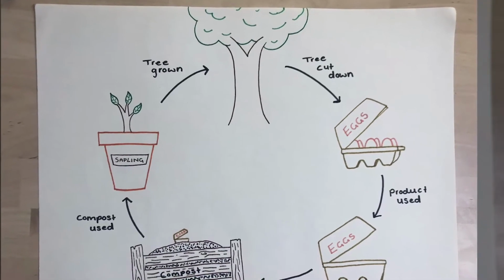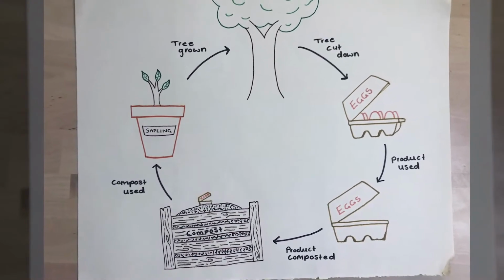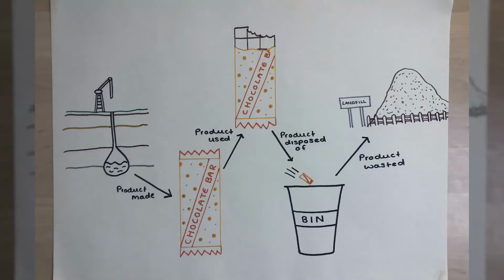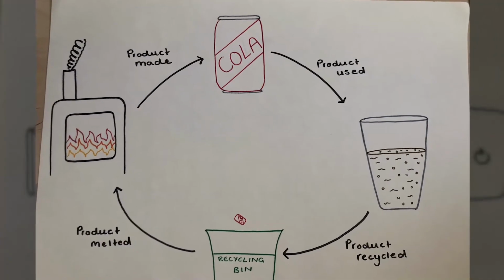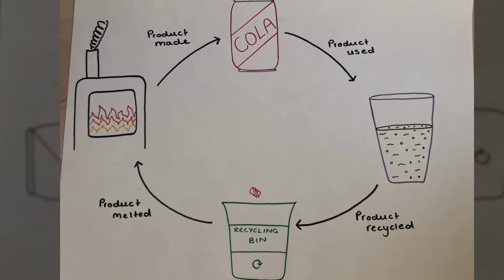Wild Weekends: Recycling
Wild Weekends with Earthwatch! Learn about the story of stuff in this educational video all about how we use things and where they go when we’re finished with them. Find out how the whole family can recycle and make sustainable changes with this weekend’s fun activity ⬇️